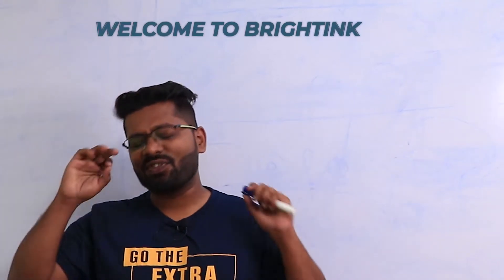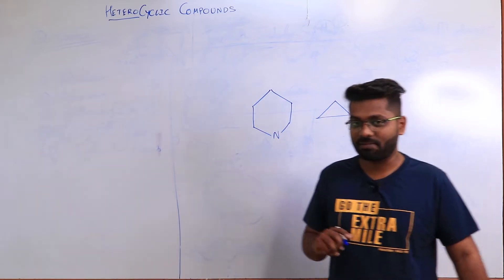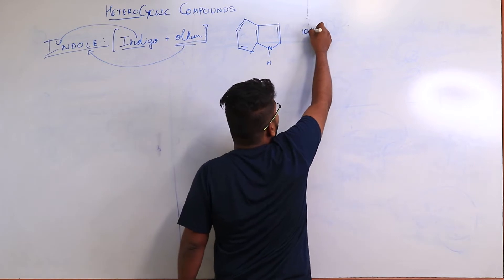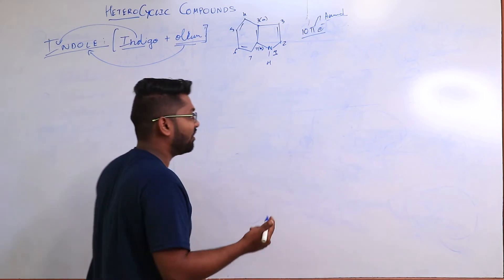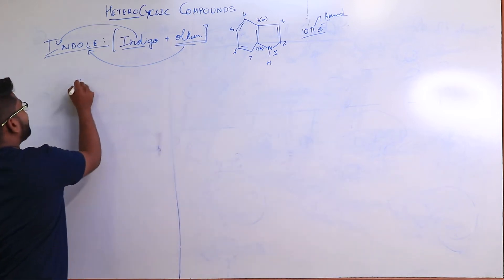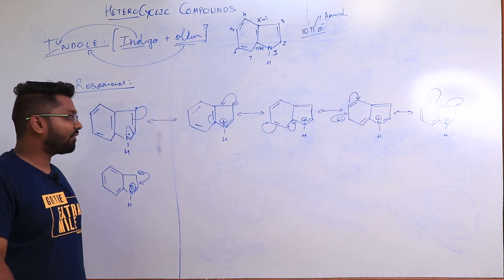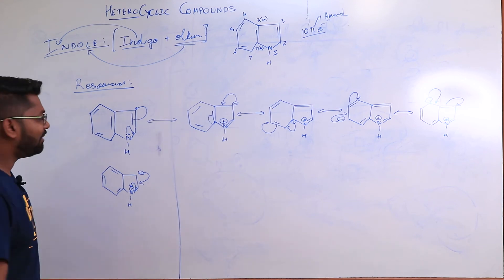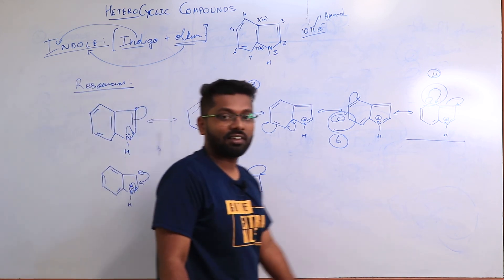INDOLE - Introduction , resonance Part 1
Hello guys here is an explanation of very basics of indole molecule as an heterocyclic compound and this video is followed by the synthesis using fisher indole synthesis , which will be followed by reactions and medicinal uses